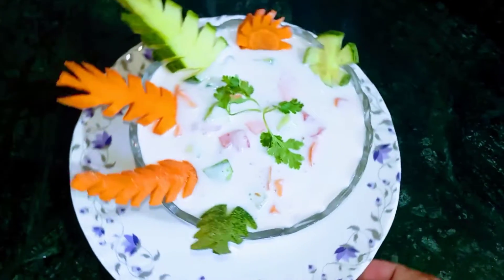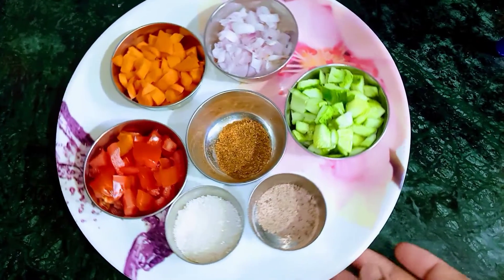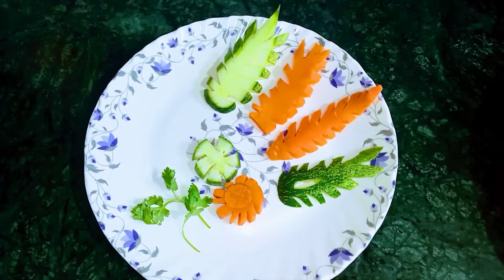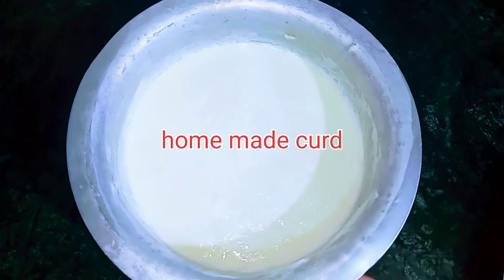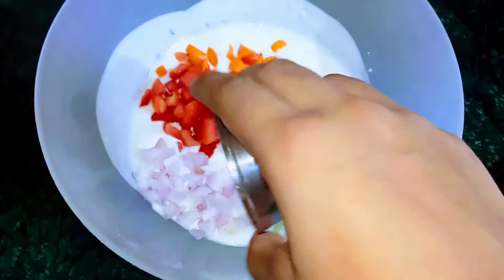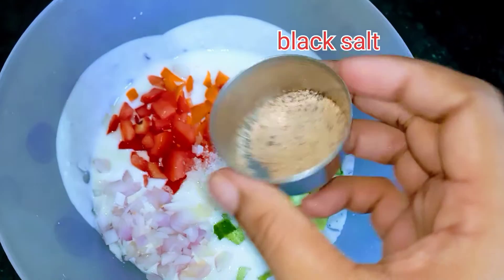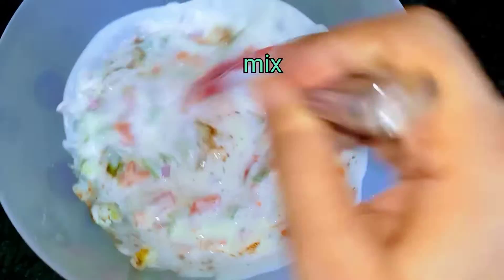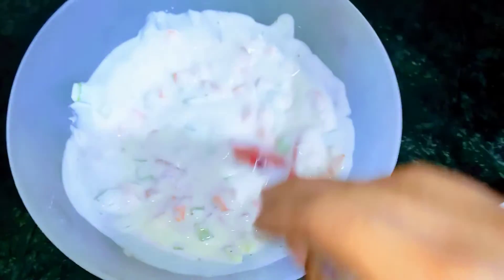bahut hi asan tarike se 5 minute me ye taiyar ho jati h ye recipe#raytarecipe